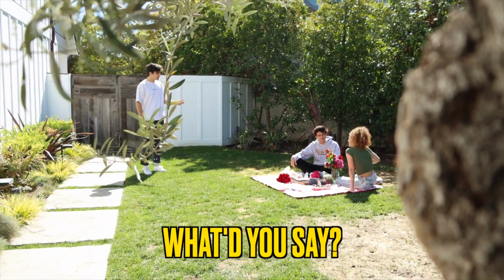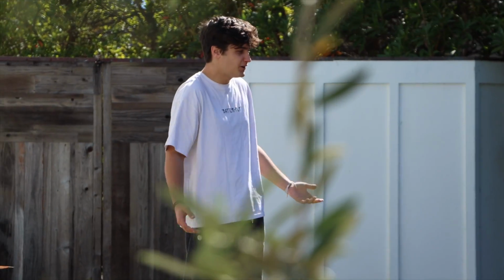I CAUGHT MY GIRLFRIEND FLIRTING WITH MY BEST FRIEND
Download Monster Legends before March 3rd and claim your reward!

Like the video for good luck!
Follow my other socials!!